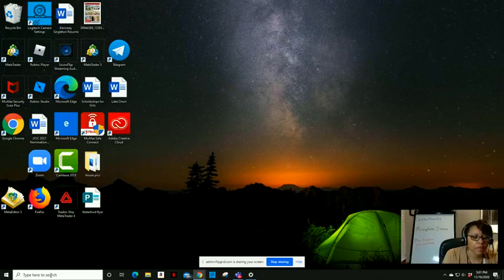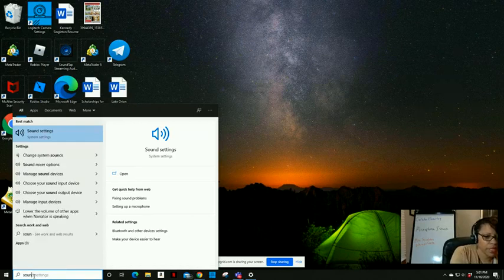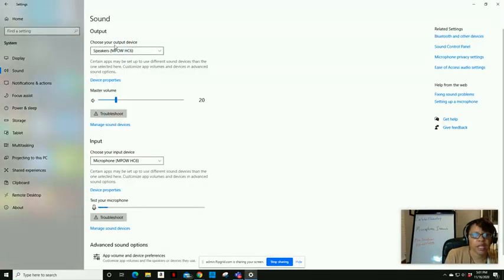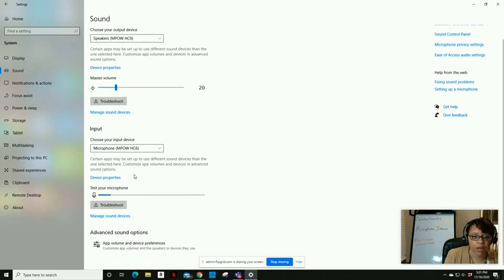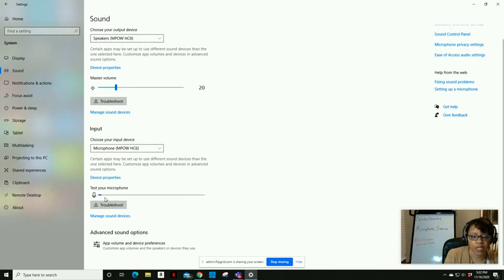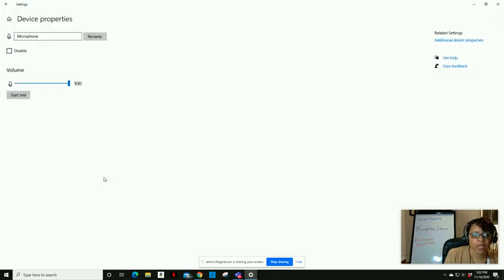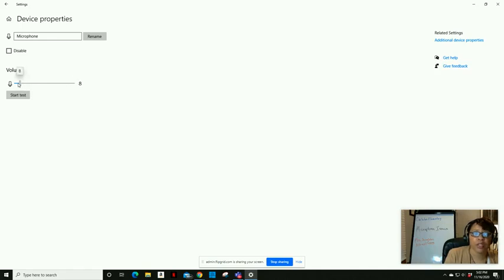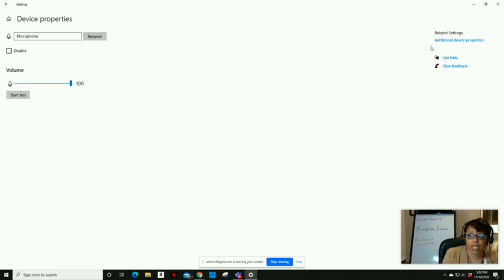Microphone Issues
Tutorial video will show how to adjust the volume of microphones which usually fixes the microphone issue that many students are experiencing.